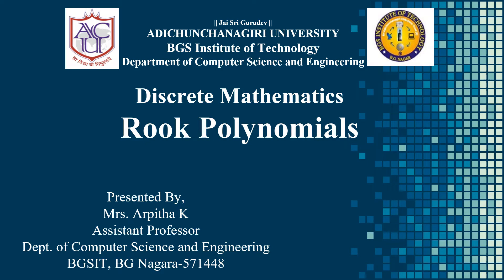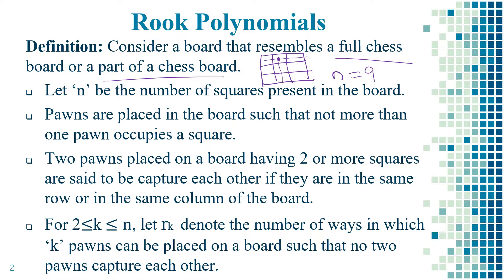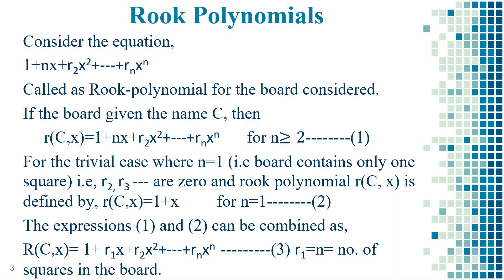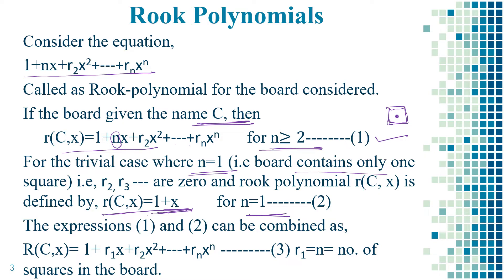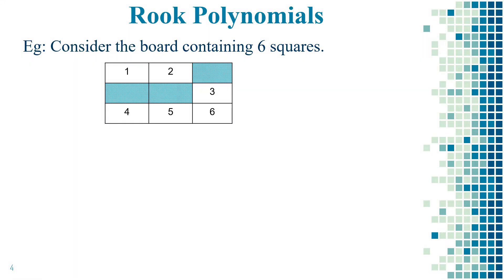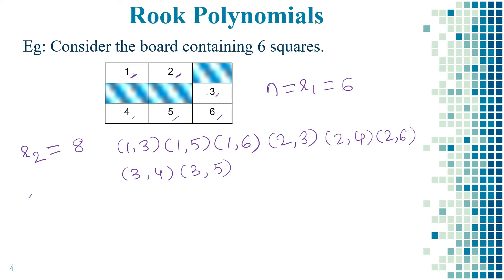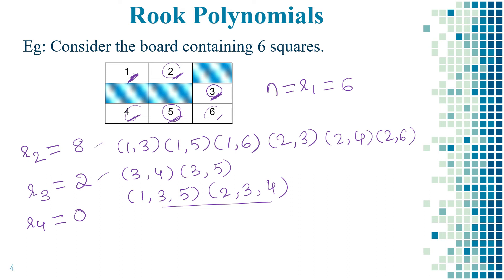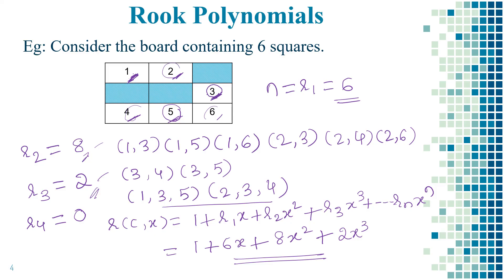Rook Polynomials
The definition of Rook polynomial and Simple example.